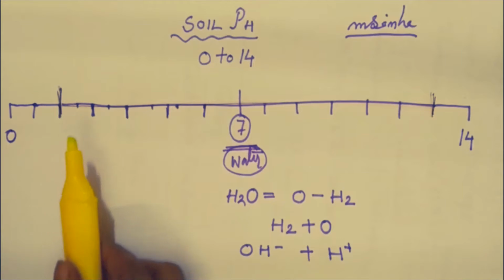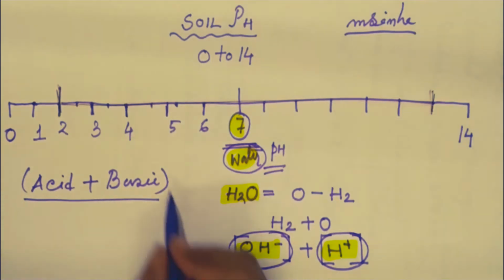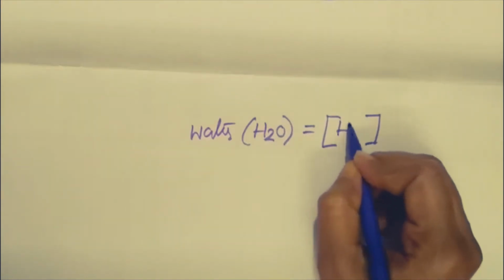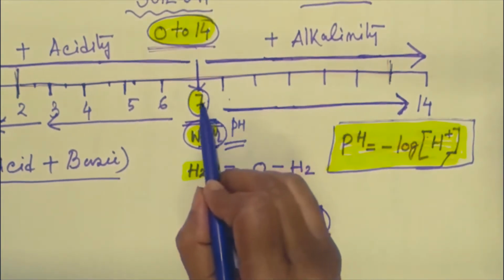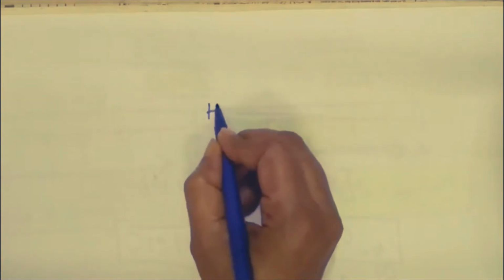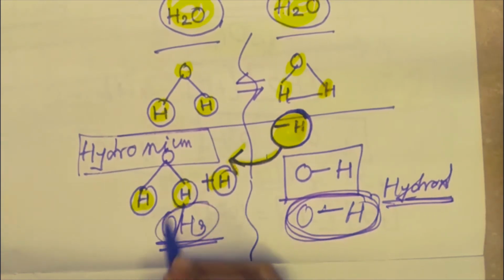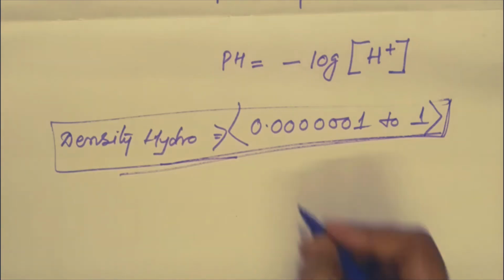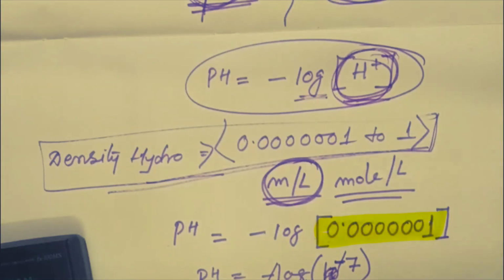Soil pH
GEOGRAPHY, SEM II, Malavika Sinha